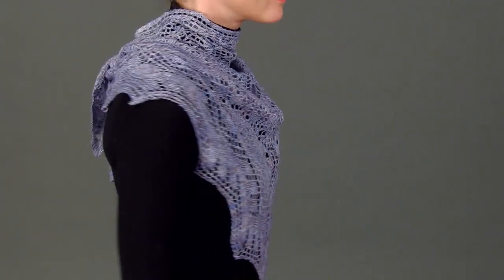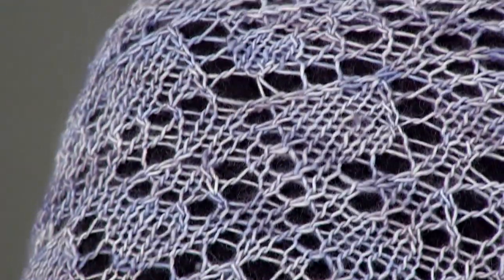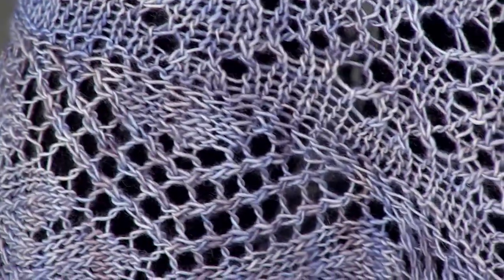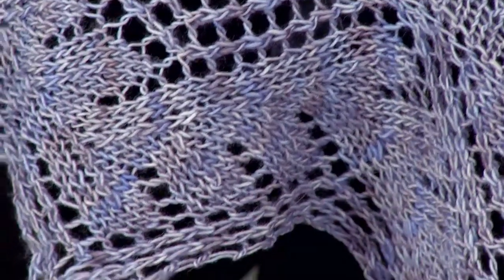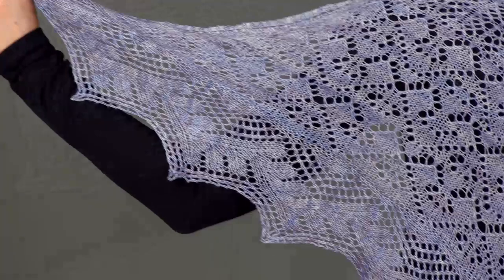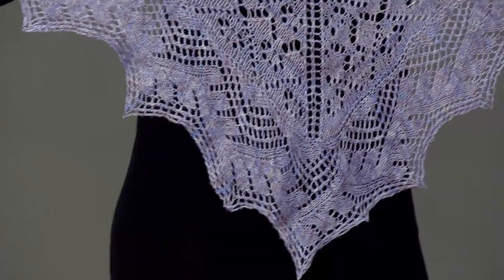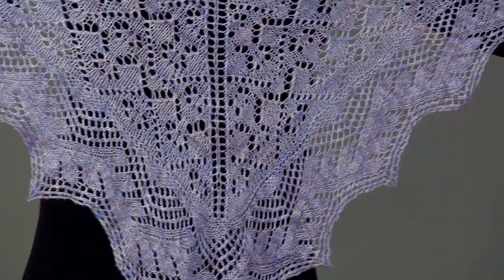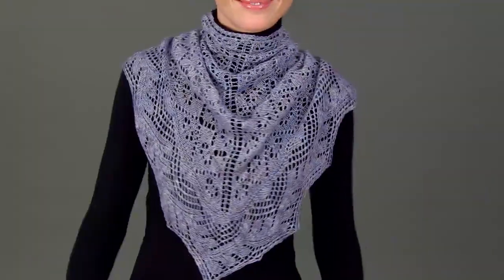#28 Lace Shawl, Vogue Knitting Early Fall 2012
Designed by Zabeth Loisel Weiner in Prairie by Madelinetosh